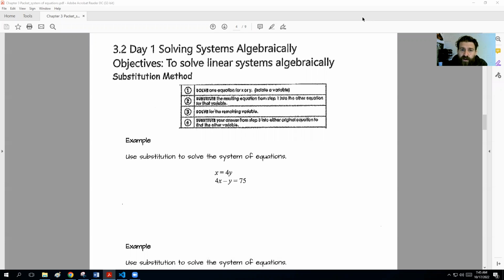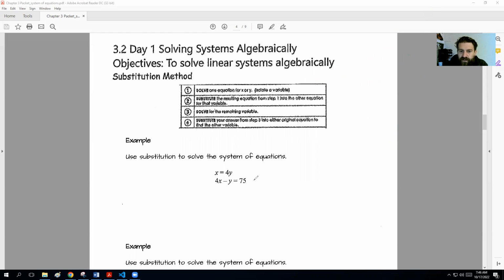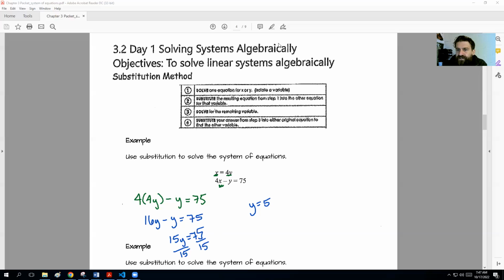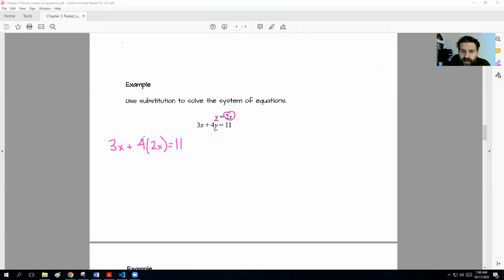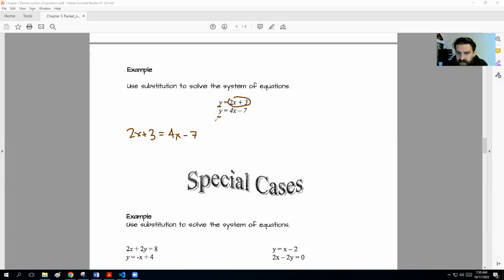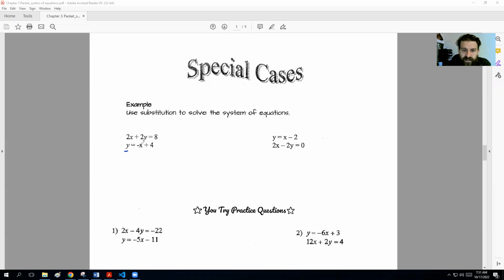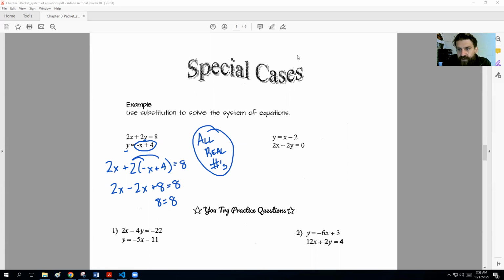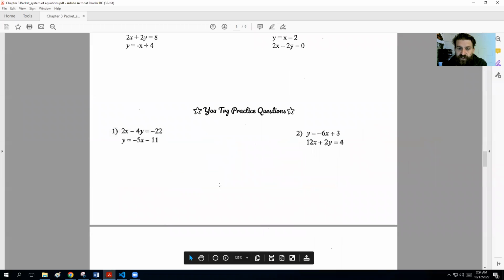Alg 2 3 2 A